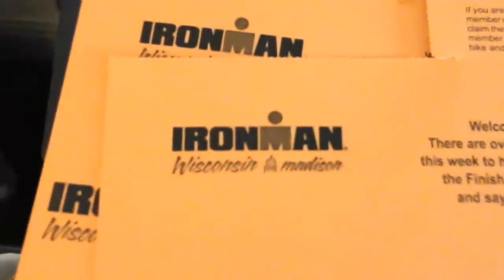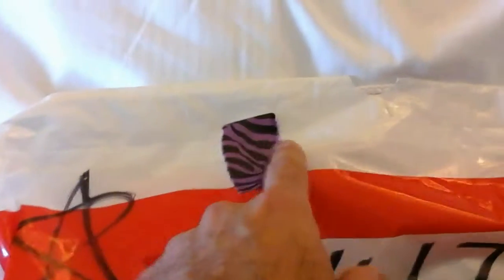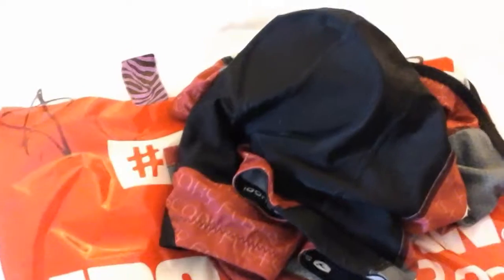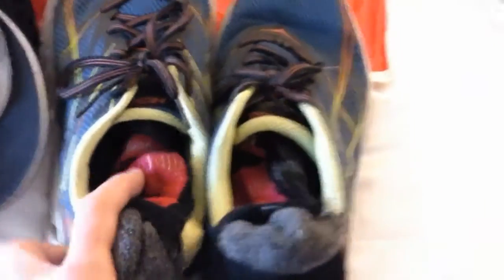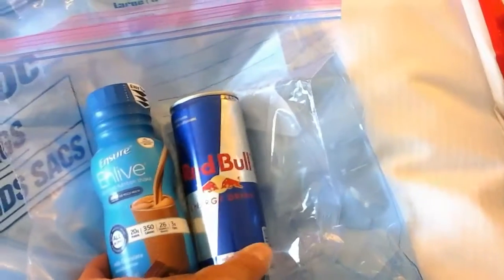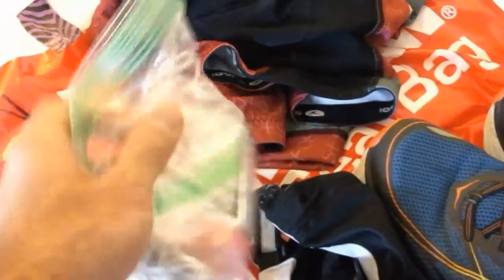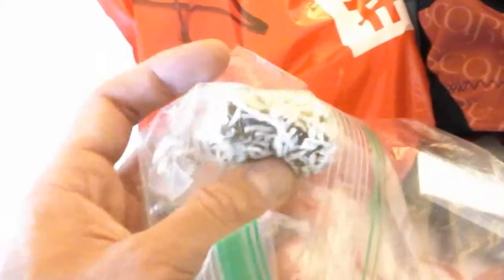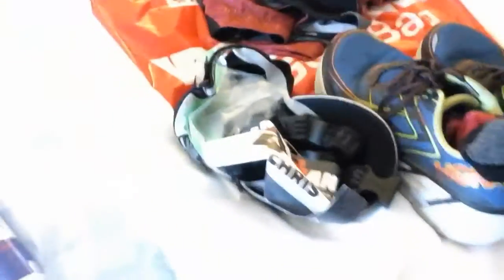Ironman Wisconsin 2017 - Chicago IronMonster T2 gear bag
Gear bag tips